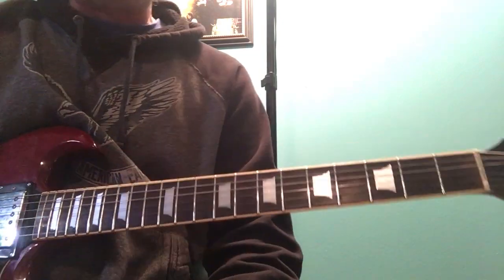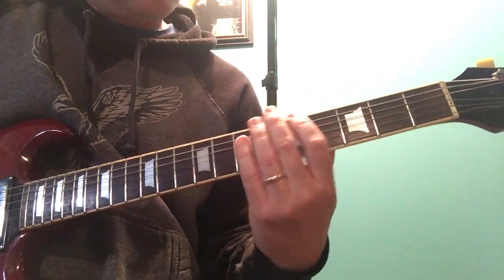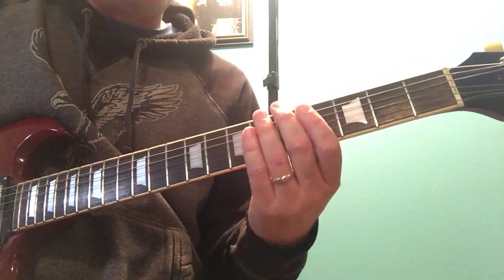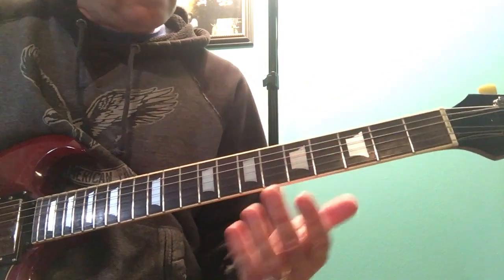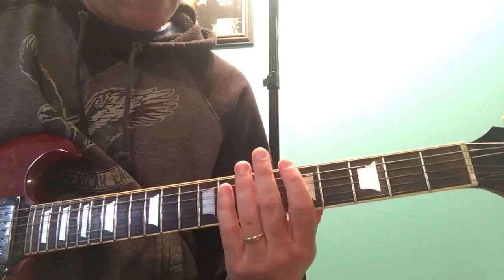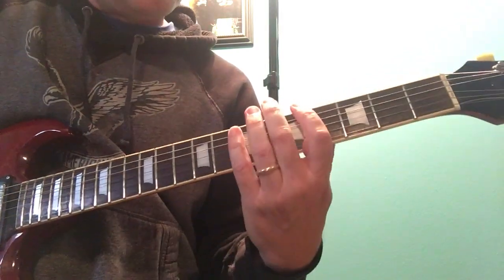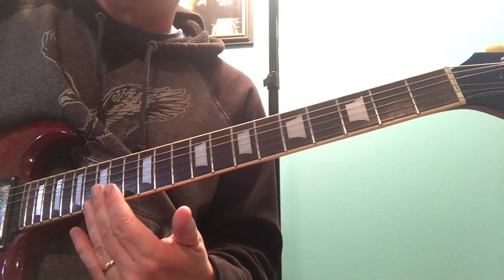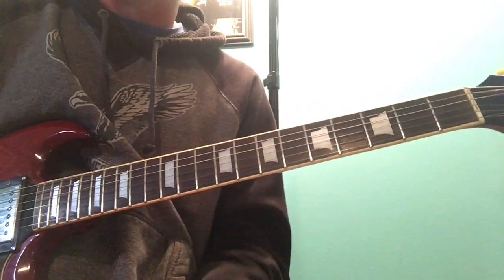This simple trick makes your two octave scales into three octaves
Don't get stuck in a box! This simple trick will break you out of the box patterns and have you playing up and down the neck in no time!